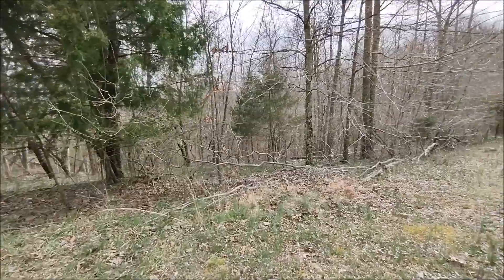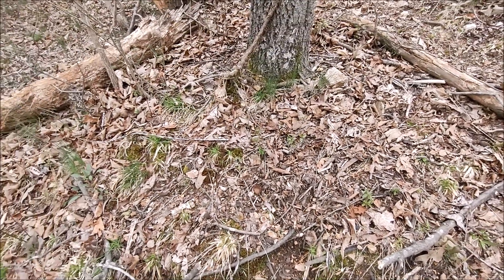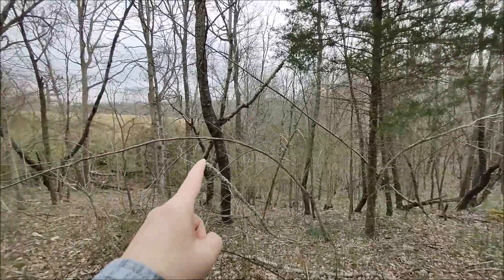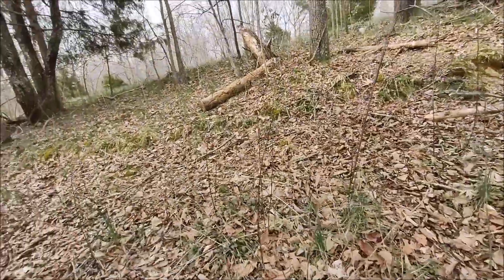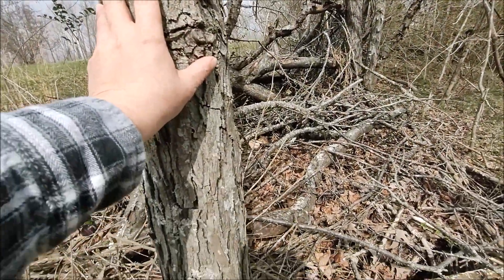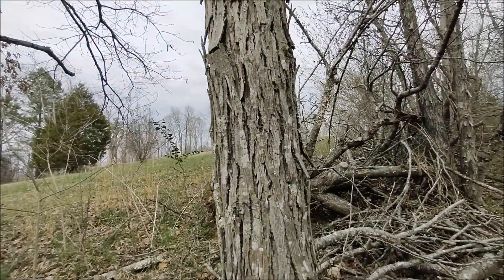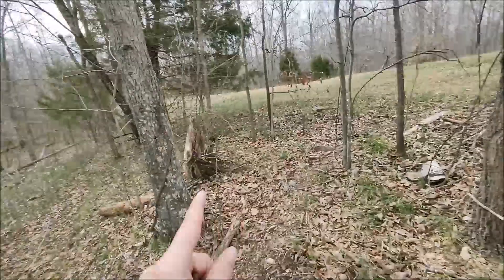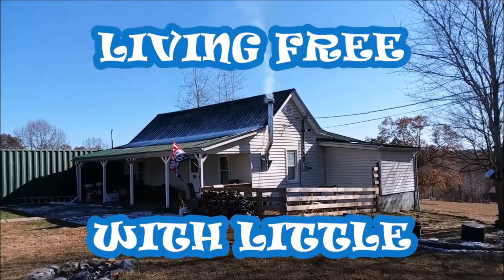DO I HAVE A WALNUT AND HICKORY TREE ON MY LAND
Don't own music